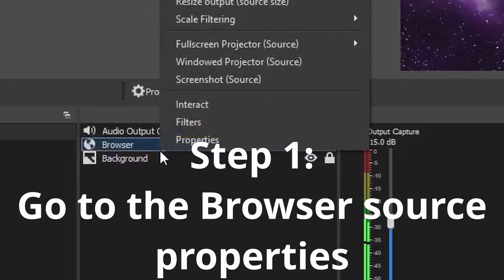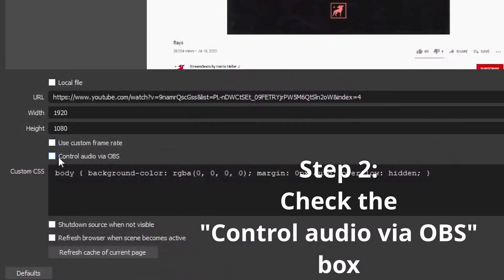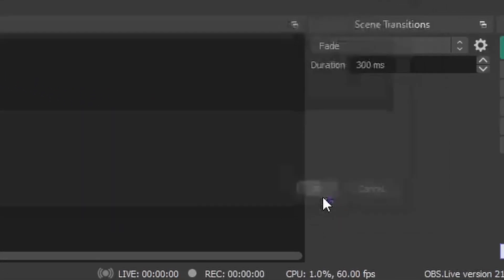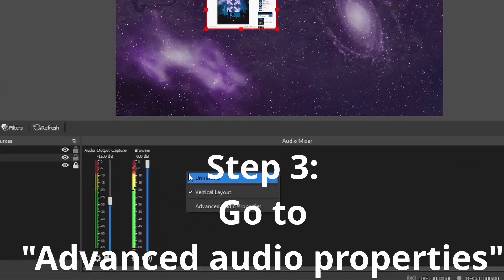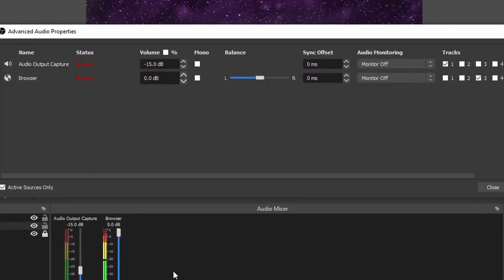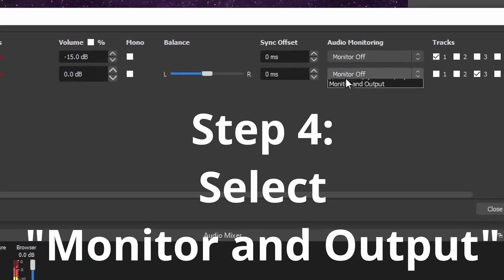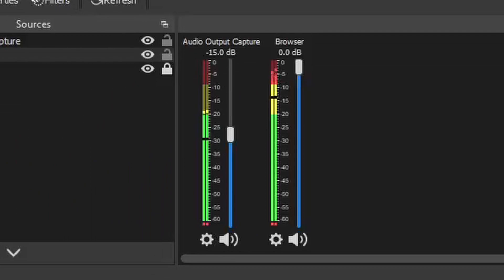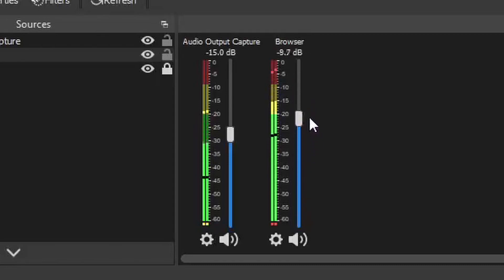[EASY] OBS Browser Source Audio control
Ever wondered how to control the audio of a browser source directly in OBS?